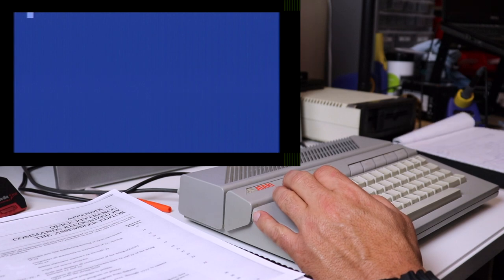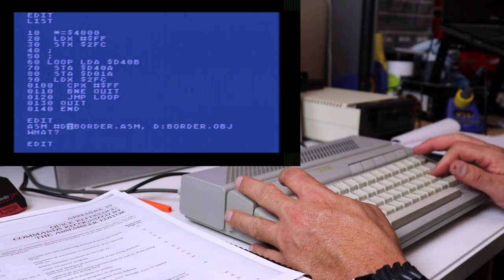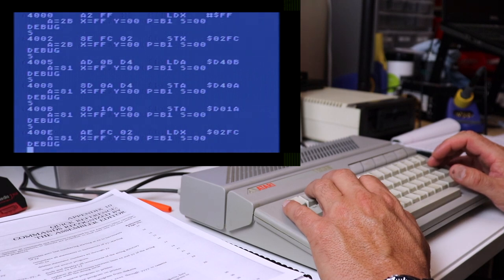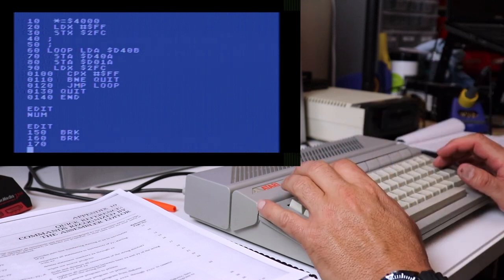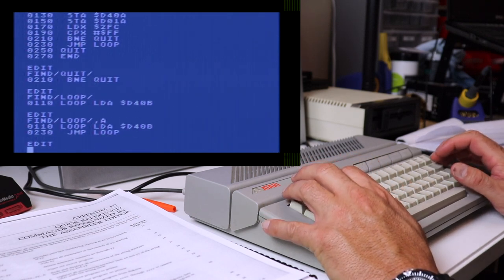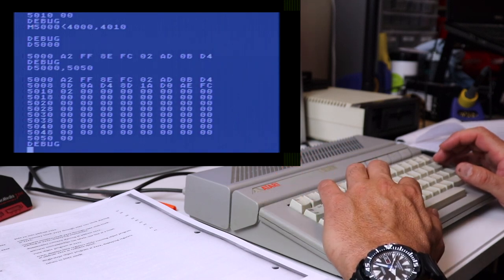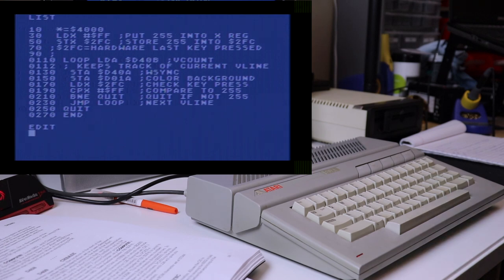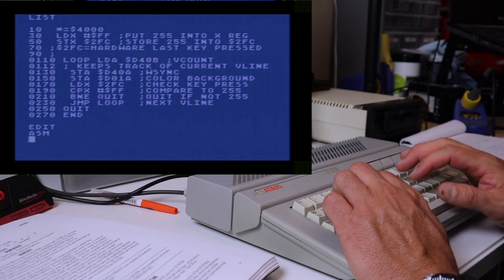Using Atari's Assembler Editor Part 2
In this video we will learn more about the Atari Assembler Editor's commands and how to use them inside the editor as well as the debugger. Learn how to enter source code into the editor and then assemble to machine code.